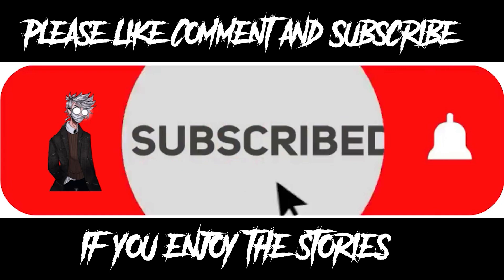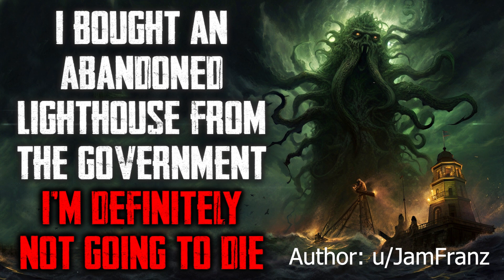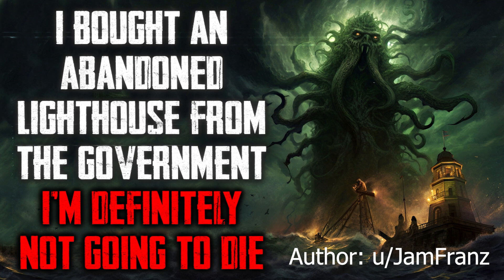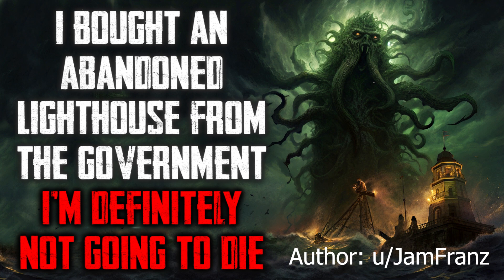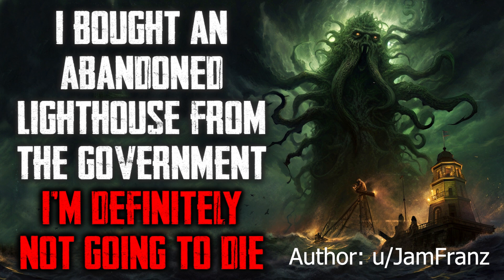"I Bought An Abandoned Lighthouse From The Government I'm Definitely Not Going To Die" CreepyPasta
I regret my purchase...

R/NOSLEEP STORY-
Story Author: u/JamFranz

Special Thank You To Channel Members:
Rose Tanner, traci christian, Crystal Saylor, and Seeker931